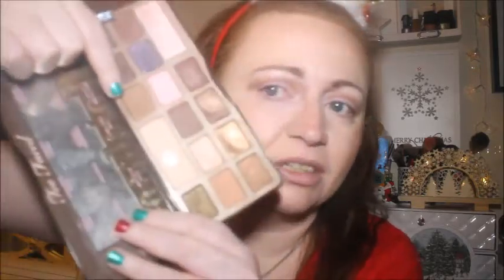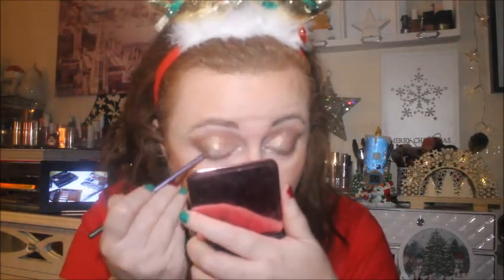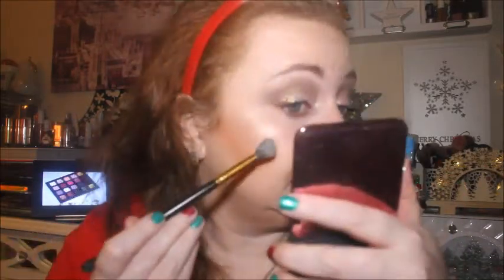12 DAYS OF CHRISTMAS DAY 4 LOOK 4 A VERY EASY GOLD 10 MINUTES GLITTER EYE LOOK | BEAUTY WITH ANDIE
Hello beauties today I thought I would do a very simple look featuring Stila white lies , yellow tails liquid eye shadow where the shadow is the centre of the eye look .

Base Makeup
Primer -  W7 Glow Prime
Technic Strobe FX Cream - Catching Rays
Foundation - Wet N Wild Dewy Foundation Soft Ivory
Laura Mercier - Secret Brightening Powder Shade 1
Rimmel Match Perfection - Transparent
Finishing Powder - Revolution Radiance Palette - Mixed 2 lightest powders
Bronzer - Natasha Denona - Bronze & Glow
Blusher - Smashbox Crush on Blush Palette - Rosette
Setting Spray - Too Faced RX Setting Spray

Eyes -
Too Faced Chocolate Bar Shades White Chocolate , Salted Caramel, Milk Chocolate , Champagne Truffle for inner corner highlight and face highlight
Stila - Stila White Lies - Shade Yellowtail
Eyeliner - Too Faced Love Eyeliner - Black
Mascara - 3D Lash Effect Mascara  -Black

Brows -
Primark - Brow Pencil - Dark Brown
Make Up Obsession Fluffy Brows Fibre Gel - Warm Brown

Lips-
Elf Lip Exfoliator - Coconut
Technic Lip Oil - Orange
Too Faced Melted Matte - Lady Balls